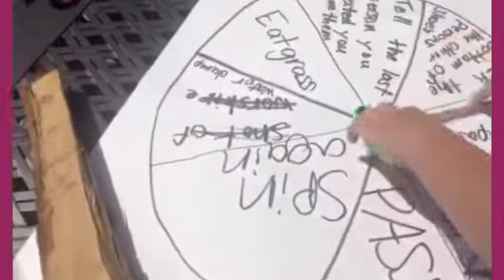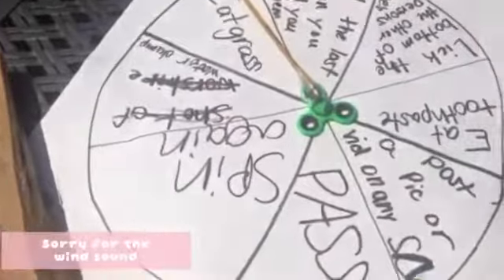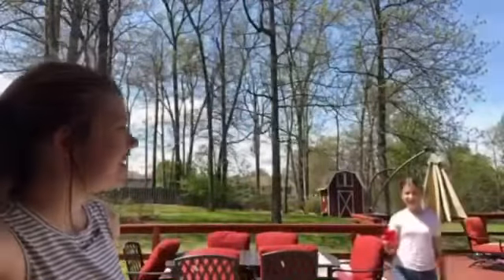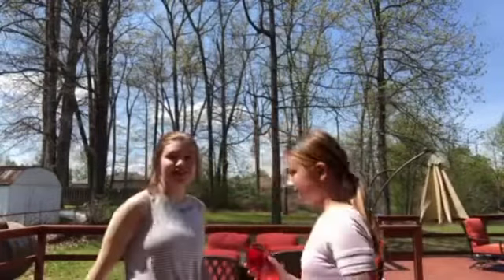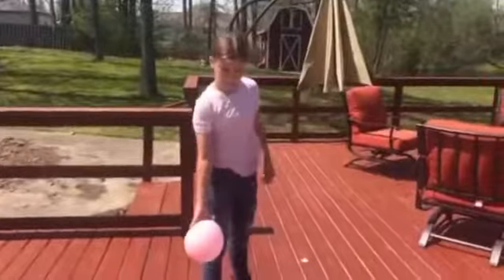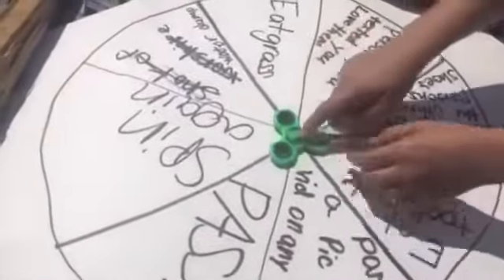DON’T LET THE BALLOON TOUCH THE GROUND! (First REAL video!!)